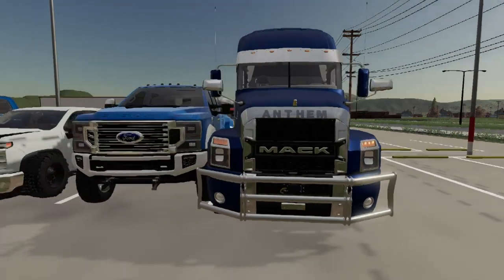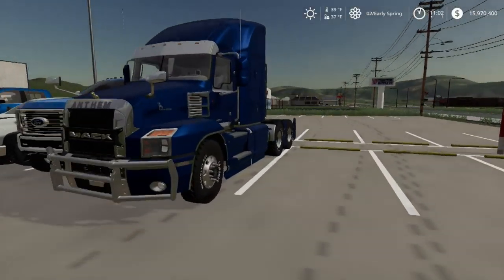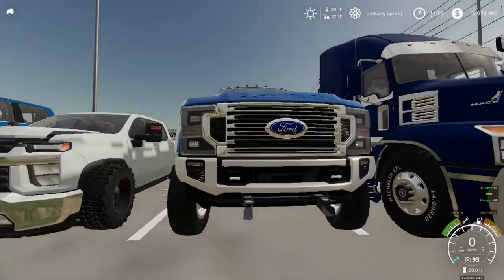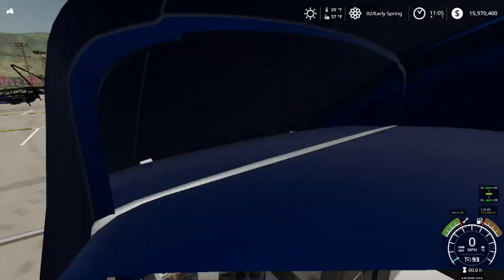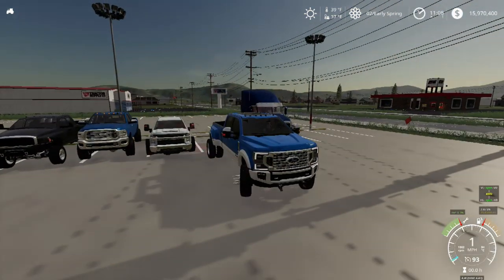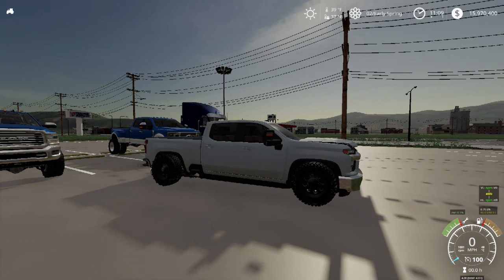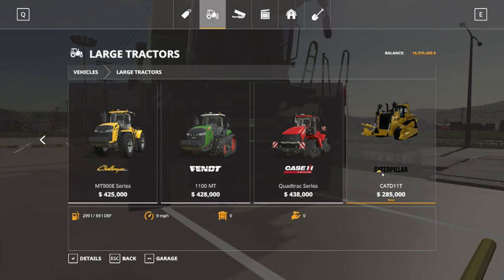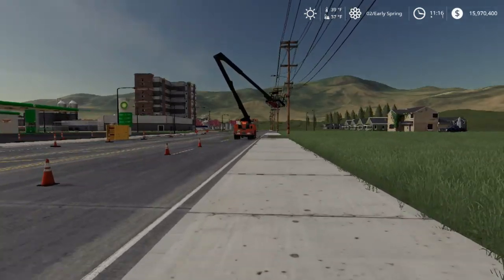Taking delivery of the 2020 RAM 2500 and FORD F-450 (Mod spotlight)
Mod links
2020 FORD F250 - F450 V1.2